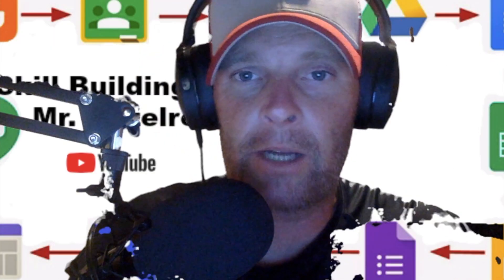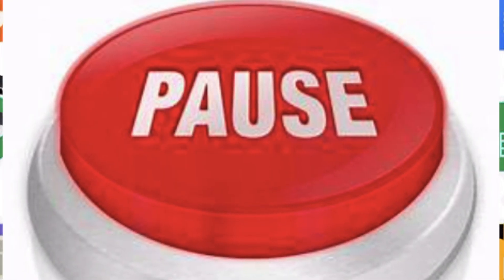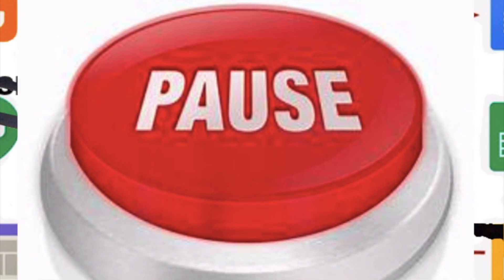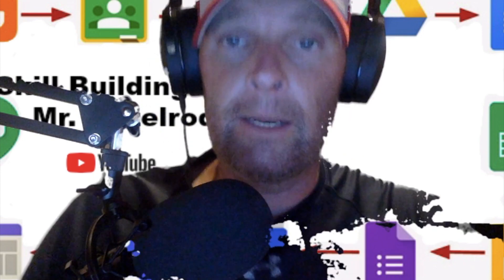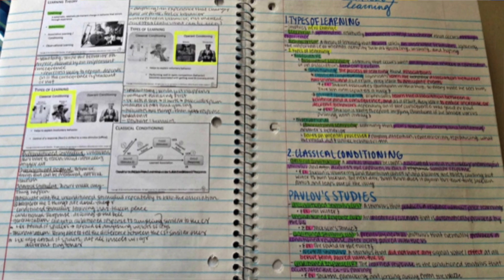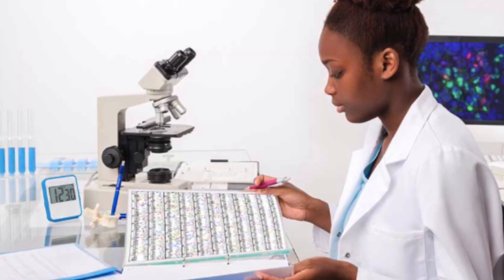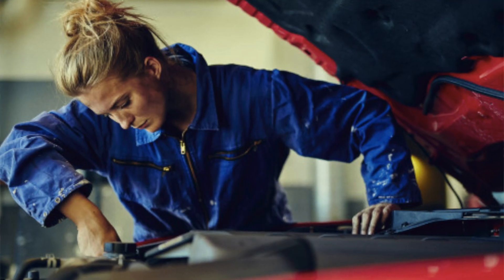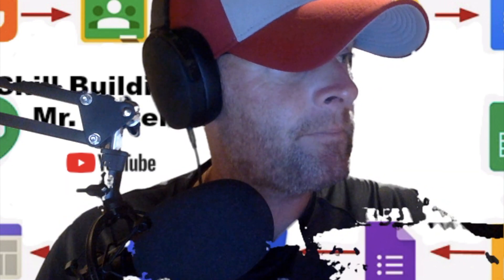How to Take Notes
Welcome to our video on how to take notes.  This video is used by my students and I welcome you to use it with your classroom!